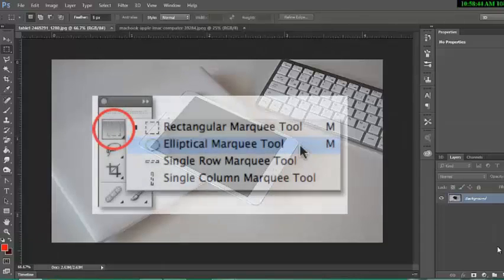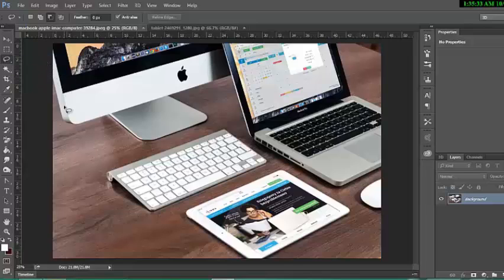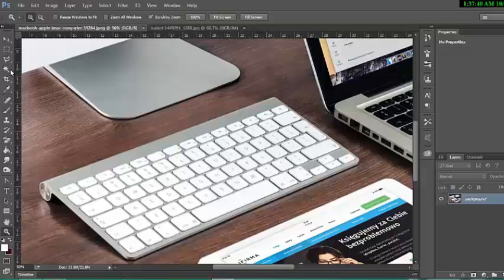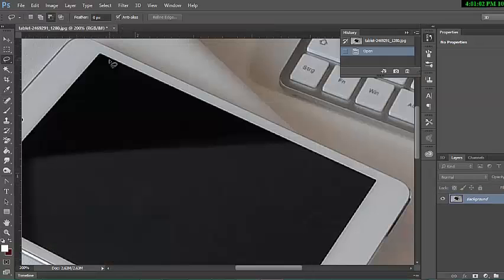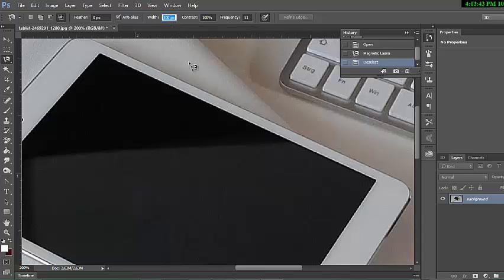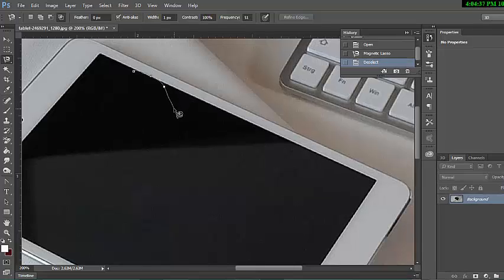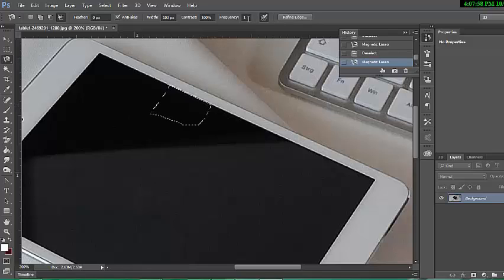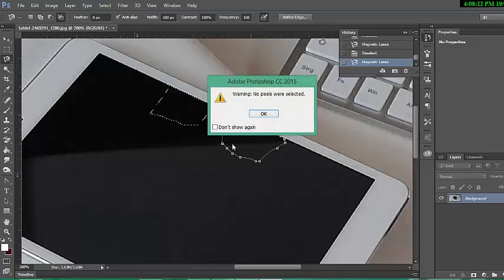Adobe Photoshop Lasso Selection Tools Tutorial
In this tutorial we will learn about Adobe Photoshop's Lasso Tool for selection. Lasso Tool have three options  Lasso Tool, Polygonal Lasso Tool and Magnetic Lasso Tool, we will also learn different options of Magnetic Lasso Tool like width, contrast and frequency.